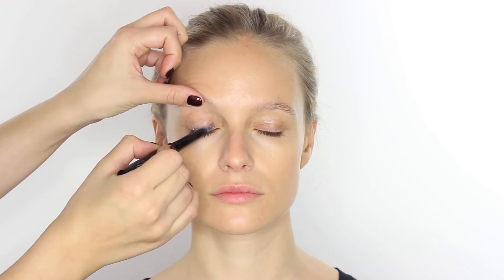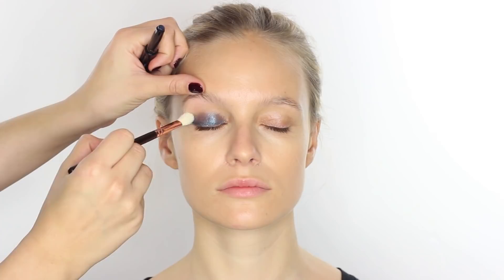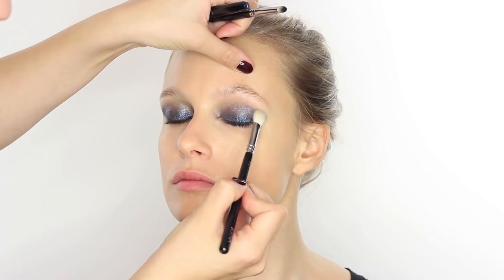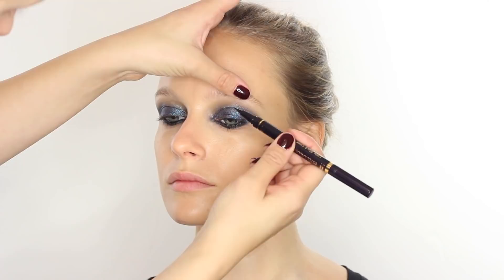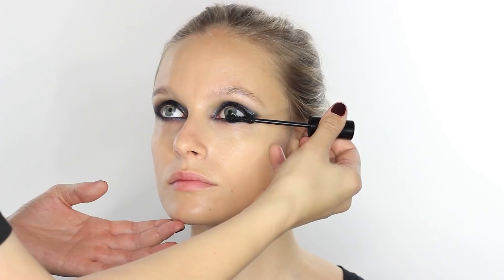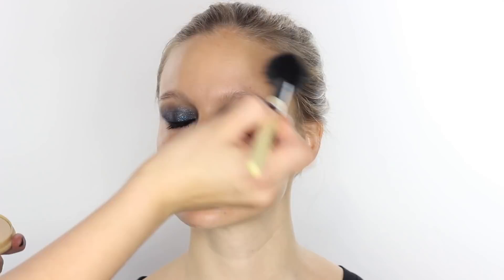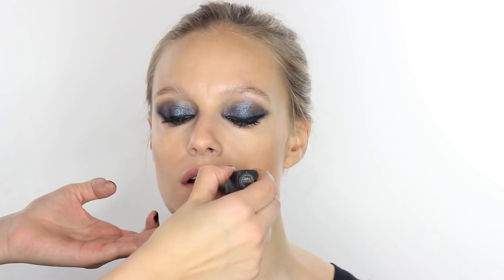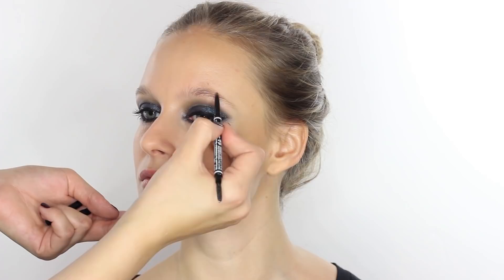Winged Out Peacock Party Eyes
Winged Out Peacock Party Eyes - CLICK DOWN FOR MORE INFO* click on my blog link for product
Also you can now follow me on Periscope!

PRODUCTS MENTIONED:
-EX1 Invisiwear Foundation
-Estee Lauder Double Wear Stay In Place Flawless Wear Concealer
-Kiko Moonshadow Water Infused EyeShadow no4
-Estee Lauder little Black Liner
-Barry M Bold Black Waterproof Eyeliner
-Eyeko Rock Out And Lash Out Mascara Beatnik Black
-Nars Lipstick PagoPago

Annabel's Blog Annabel is with Bookings Models